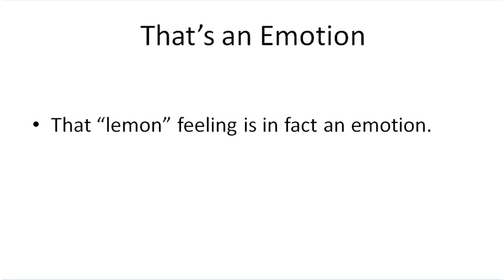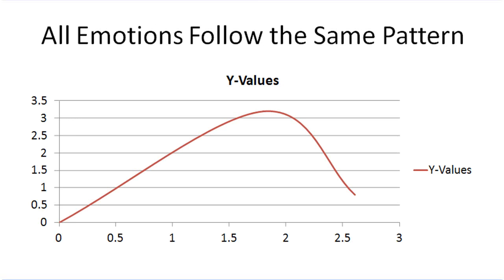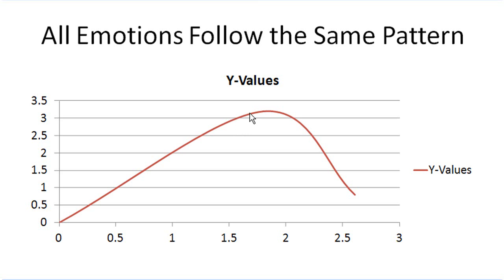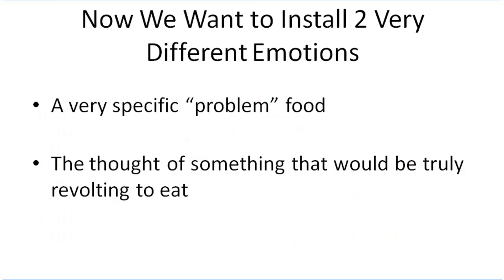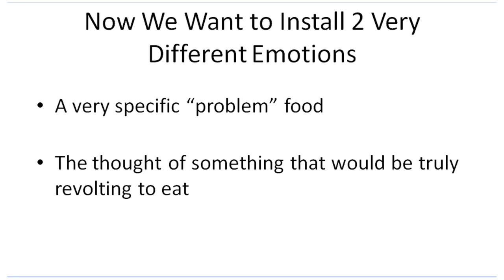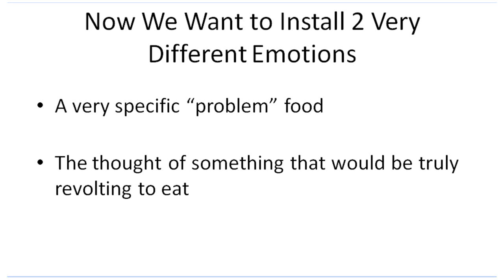Kill Cravings Technique - Test It Now!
- This free, step-by-step weight loss program will fat proof your body forever by allowing your mind to do the work for you, so you can simply relax and enjoy life. This 2nd lesson in the series begins to teach you the basic skills needed to master the "Kill Cravings" Technique.